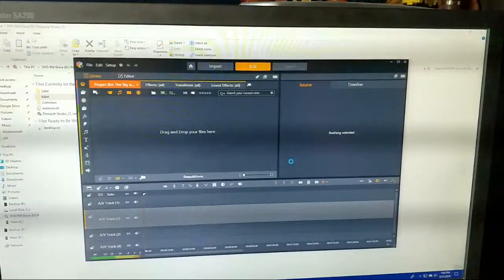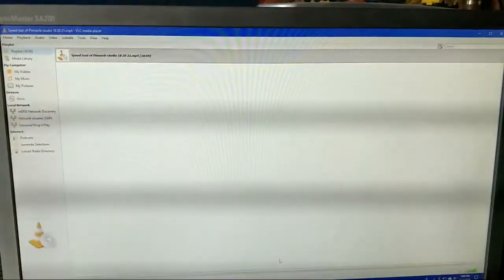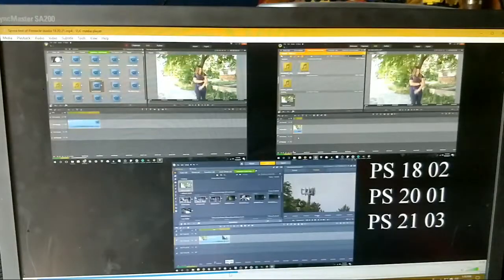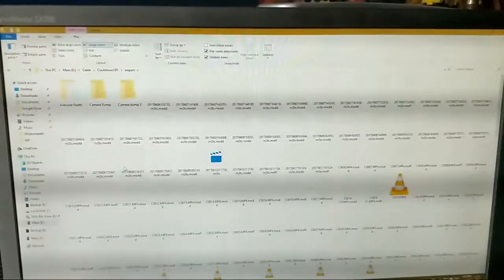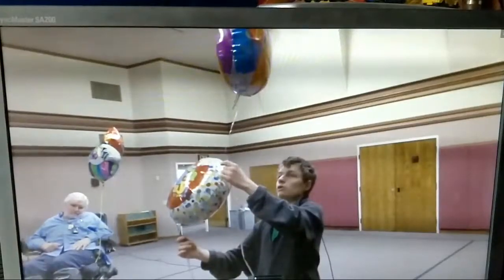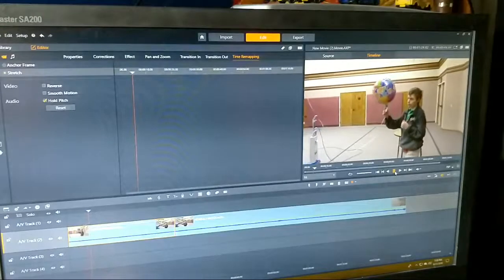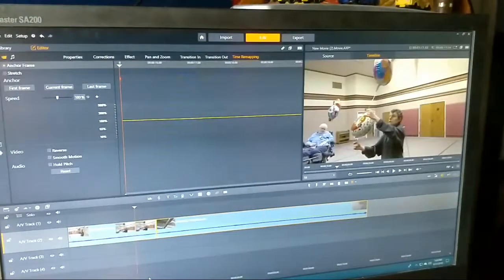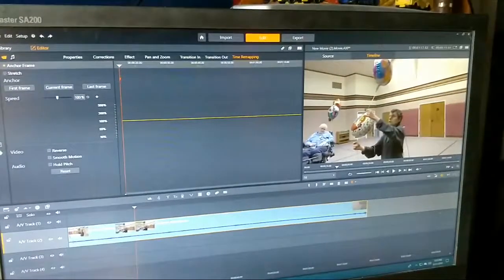Studio 21 Legitimate Test